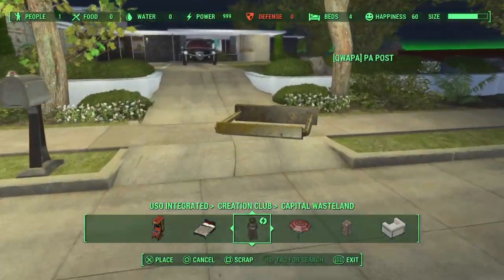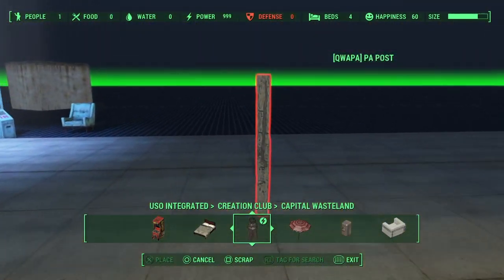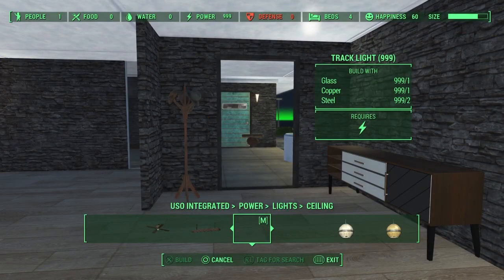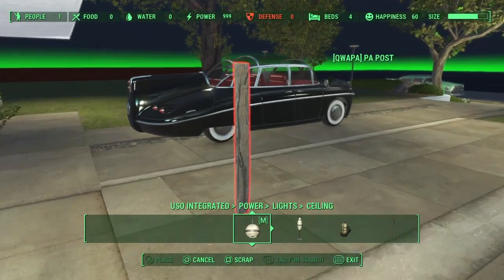LET’S BUILD IT - GRID WORLD - Sanctuary House - Part 14 (PS4/MODS)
This time I am using the Creation Club Virtual Workshop Mod - and trying to build a cool new house from scratch in the virtual grid sandbox area. I've always wanted to try this out and see what I could come up with when given a completely blank open world. Come along as I build a Sanctuary like house and property from the ground up. So drop your weapons, put on your tool belt and let’s go build it! - - and thanks for stopping’ by!

Special thanks to all the artists that provide free music to use:

“Above the Planets” - Patrick Patrikios

Maple Manor Player Home - by TheDogOfWar
MDXC Settlement [PS4] by madrox
The Weather Gun (Change Weather) - by DMFPROJECTGAMING

CREATION CLUB content:
Charlestown Condo
Noir Penthouse
Shroud Manor
Neon Flats
Capital Wasteland Mercenaries
Virtual Workshop

Its a slippery slope my friend - save frequently and hope for the best! But most of all no matter how many crashes...keep building.